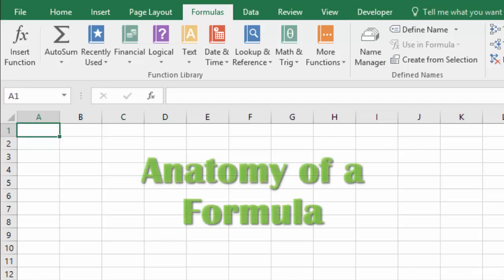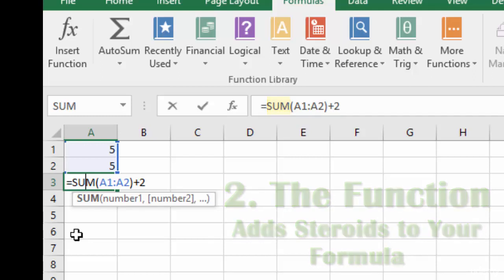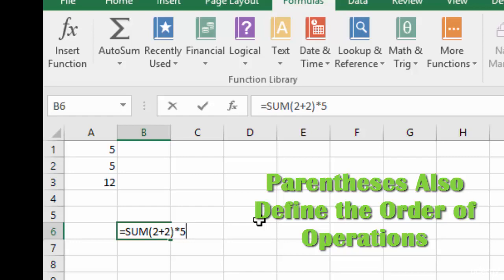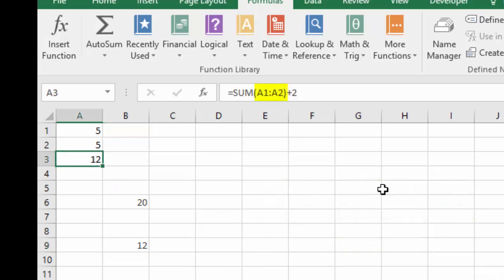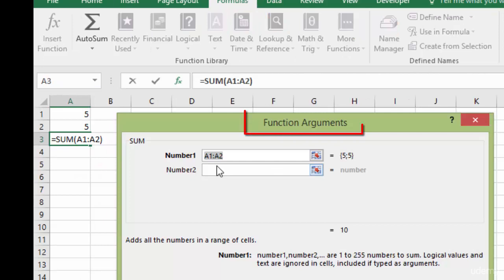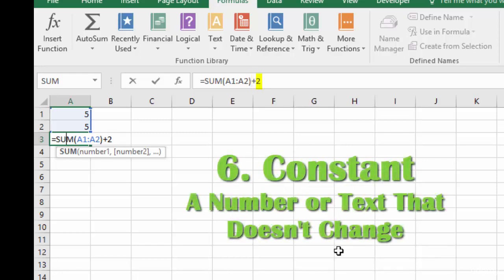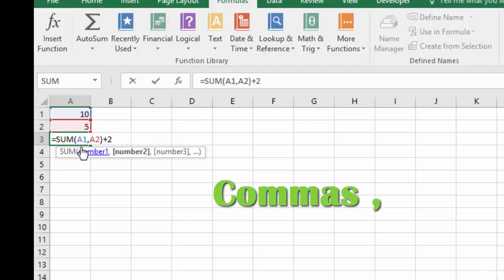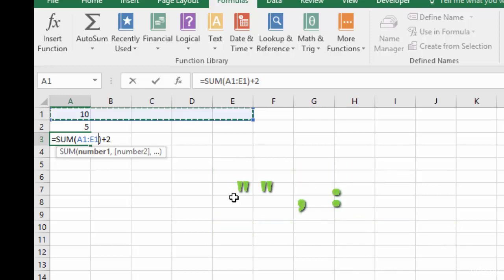What is The Anatomy of a Formula in Excel